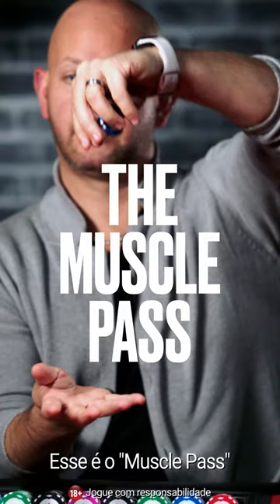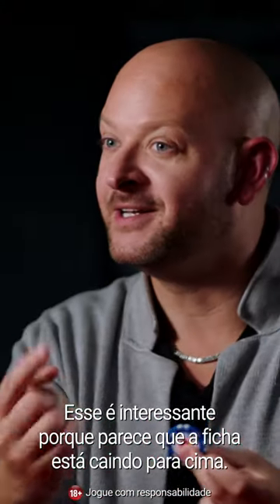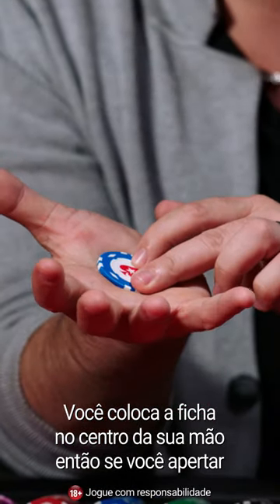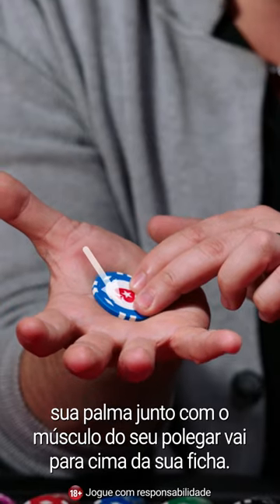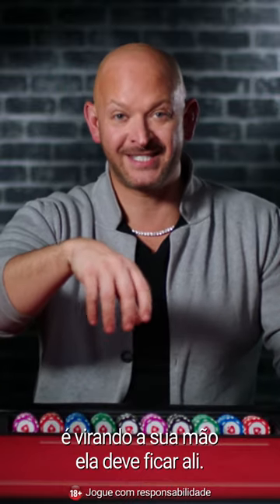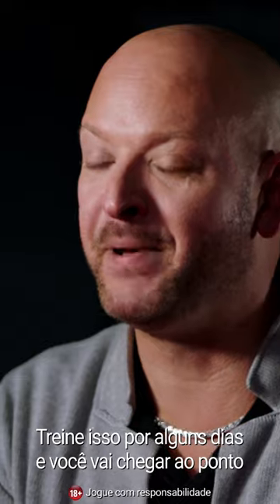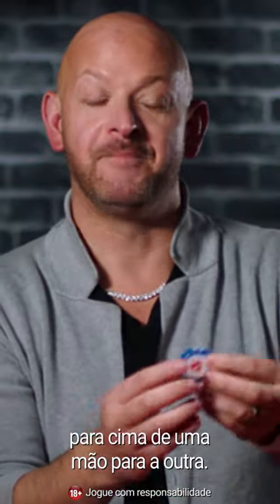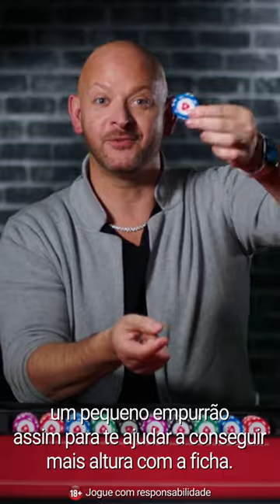Como fazer Knuckle Roll, o famoso Giro de Ficha no Dedo!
Essa dica vai fazer você se transformar num vilão do James Bond na mesa do poker!

Porque, às vezes, menos é mais. É disso que se trata : As melhores jogadas, os melhores jogadores, as melhores mesas. Apresentamos-lhe os melhores momentos que nos deixaram sem palavras em menos tempo do que uma pipoca estoura.

O PokerStars é o lar dos melhores eventos de poker e poker online. Todos os anos, realizamos a melhor série de torneios online do mundo. Também hospedamos os melhores torneios semanais, e muitos mais todos os dias da semana. O PokerStars é o único lugar onde você pode assistir e jogar contra o Team PokerStars Pro: nosso grupo de jogadores profissionais de elite! Entre eles, acumula-se dezenas de braceletes da World Series, títulos do EPT, WPT, e mais, somando milhões em lucro.

Em nosso canal, encontrará transmissões ao vivo dos nossos maiores torneios de poker, destaques do European Poker Tour (EPT) e séries como o Big Game e Shark Cage. Também o orientamos nas estratégias de poker dos nossos PokerStars Pro, damos-lhe dicas de poker, mostramos como jogar poker, e também os melhores momentos e as mãos mais épicas de poker.

♠ ️ Curioso sobre o que esperar do nosso canal?
- Torneios ao vivo e online ao longo do ano!

♠ ️ Quer se manter atualizado sobre poker? Nos siga no:
- Facebook, Twitter e Instagram, ou visite nosso canal da Twitch. Links abaixo.

O conteúdo é apenas para maiores de 18 anos.

Mantenha a calma, divirta-se, e jogue com responsabilidade!